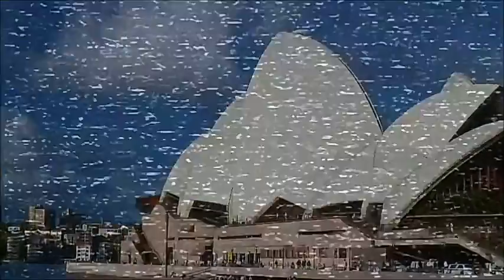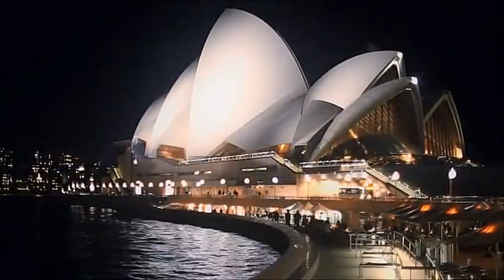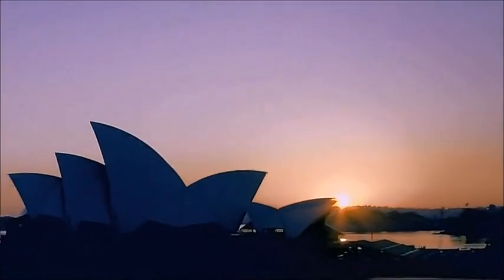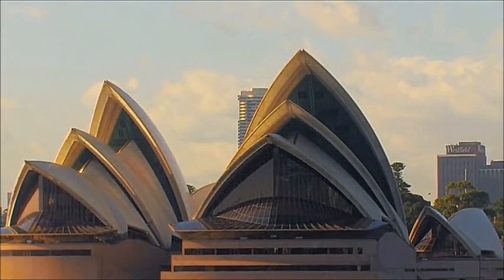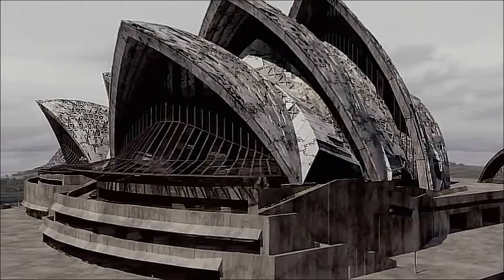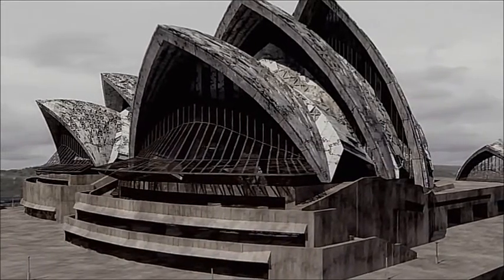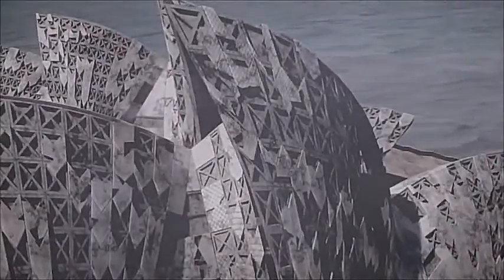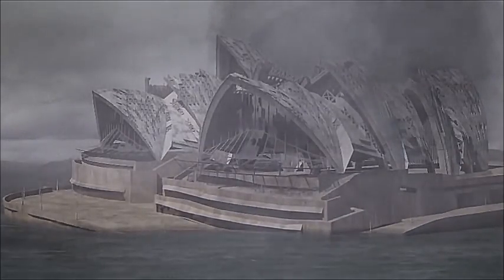Life After People - Sydney Opera House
You are watching the fate of Sydney's Opera House in a Life After People, taken from the episode Waves Of Destruction.